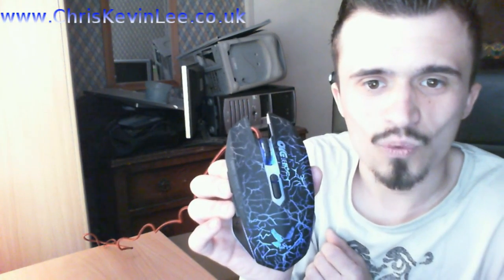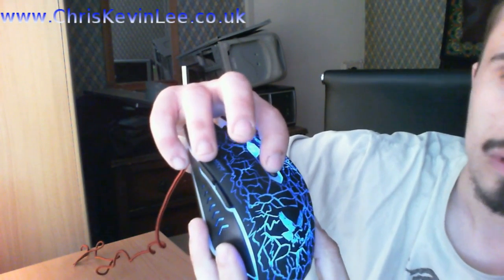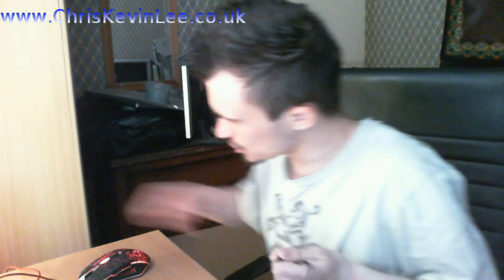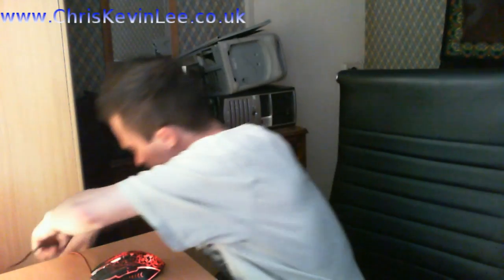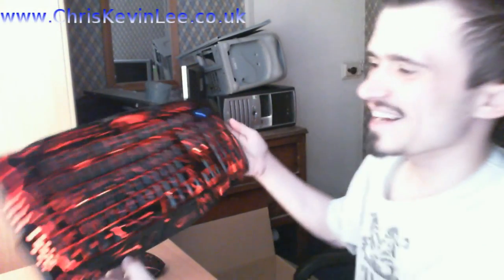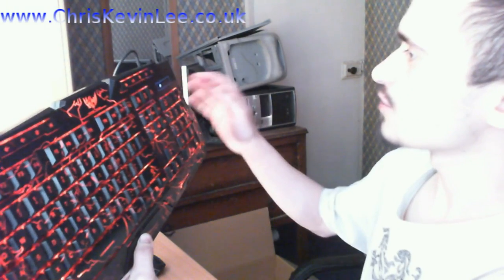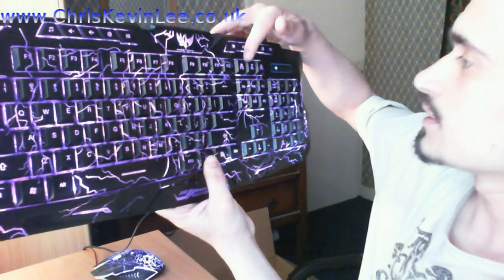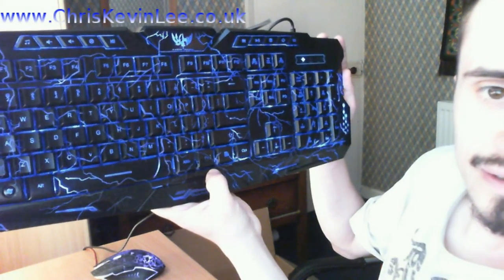Setting up MFTEK USB Wired LED 3 Colour Backlit Gaming Keyboard and Mouse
Time to Geek out and setup MFTEK USB Wired LED 3 Colour Backlit Gaming Keyboard and Mouse.